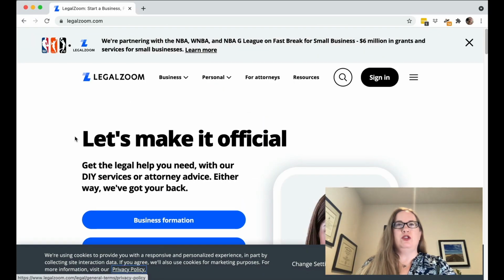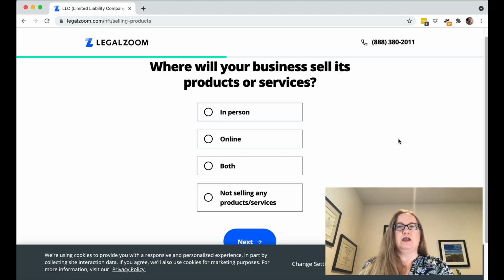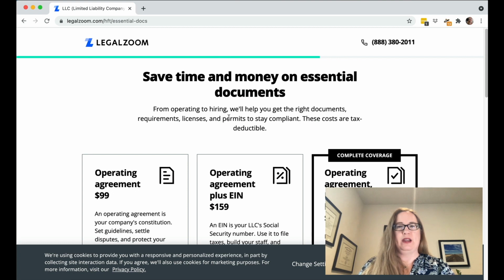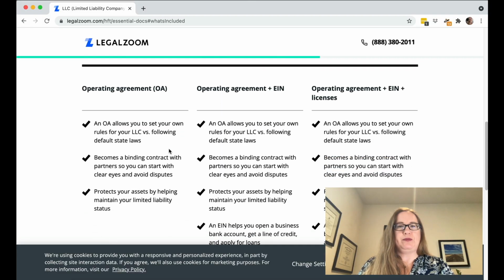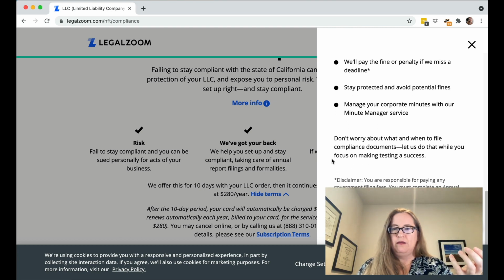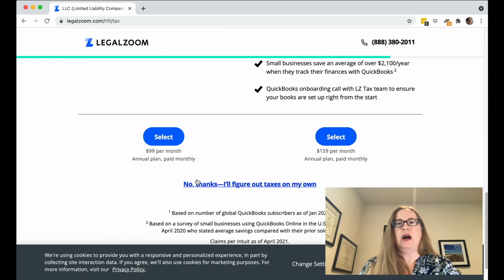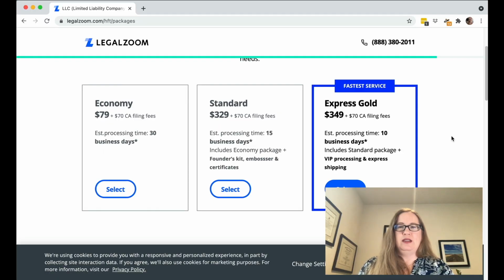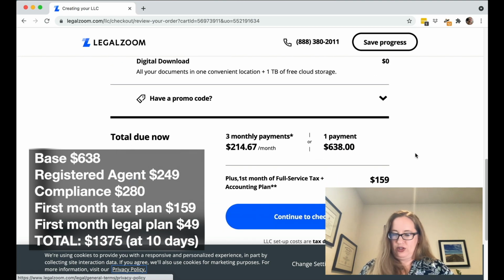The Problem with Using LegalZoom to Create Your LLC | walkthrough of LegalZoom services with +/-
Are you thinking of using LegalZoom to form your LLC? It can be helpful for some specific situations, but the costs may be much more than you want ... and you may not be getting what you think you're paying for. In this video I walk through LegalZoom's LLC formation services and share thoughts on what's worth it & what's not, and how to evaluate whether it's appropriate for your new business.

Do you want to hire someone to help you form your LLC and even serve as your Registered Agent? My top recommendation for years has been Northwest. They have the best customer service! (I secret-shopped them to make sure!)

Did you find this video helpful? Feel free to send a tip to enable me to keeping making more videos!

Comment policy: I reserve the right to delete comments and block anyone from the channel due to threats, hostility, or spam.